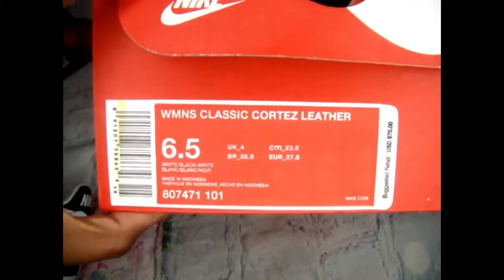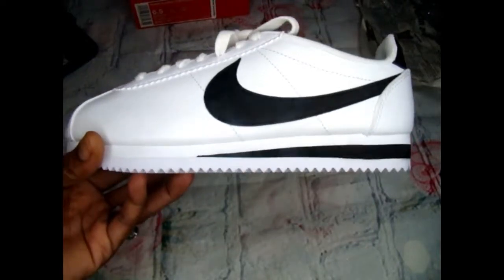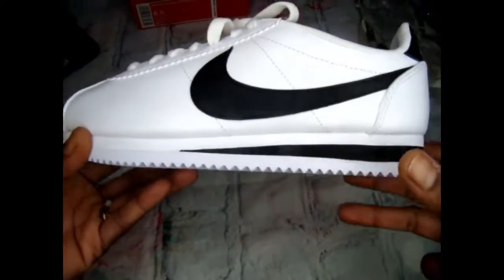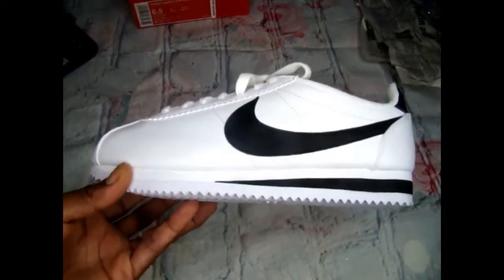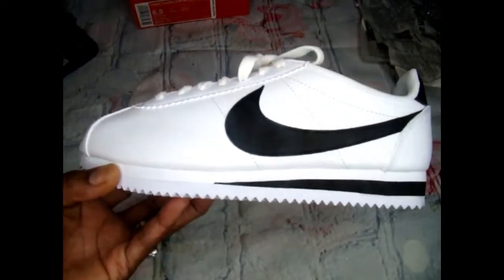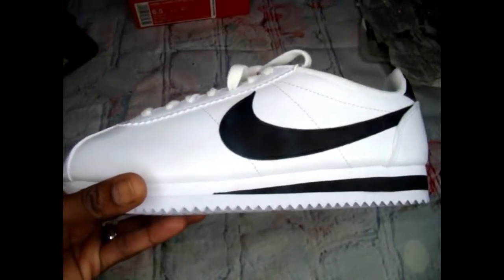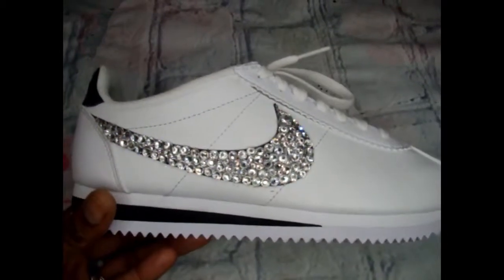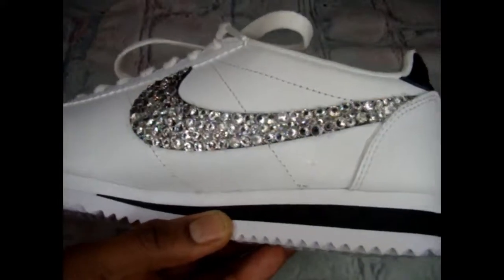How To Add Bling to Shoes - Nike Cortez Shoes - DIY Bride Shoes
* Women love to be comfortable on their wedding day and the Nike Cortez shoe is a comfortable yet fashionable shoe for brides. See Selena Willimas understood the need for balance. She had two pairs of custom shoes made for her wedding day. Selena Willimas had a pair of mid to low heels and a pair of blinged-out Nike Cortez similar to the Nike Cortez shoes in this video but hers were fully covered.